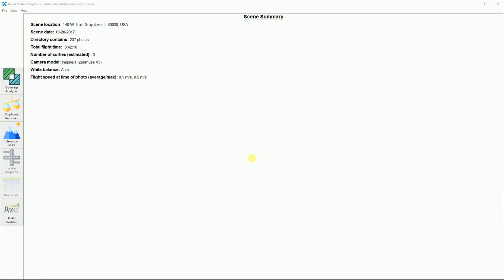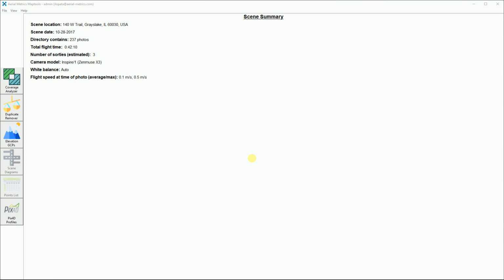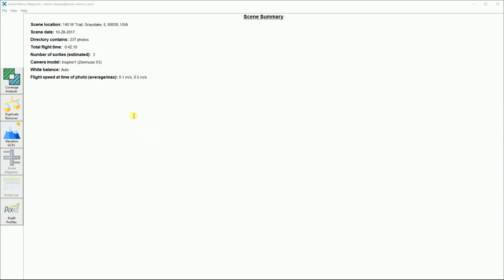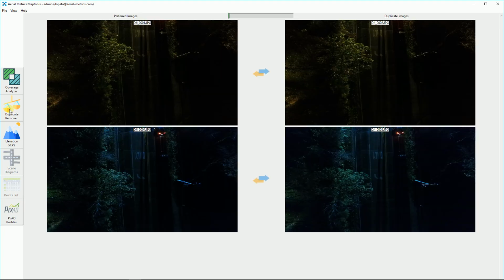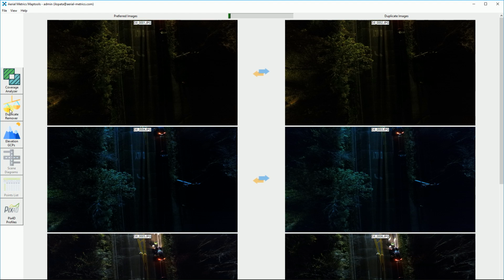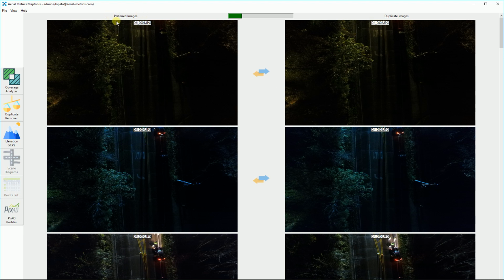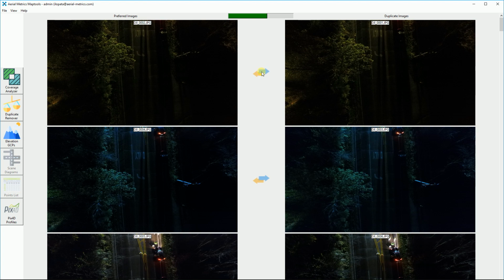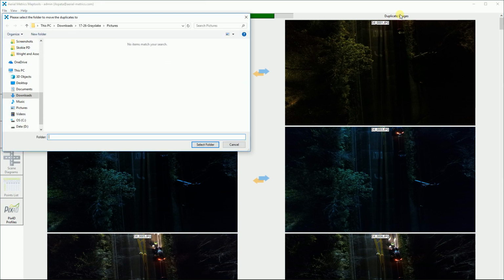Maptools Duplicate Remover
A preview of our duplicate remover tool that finds similar images and recommends the  image most suitable for later photogrammetric processing.